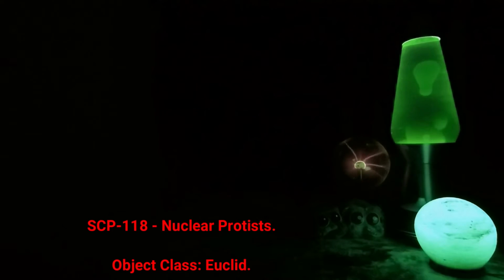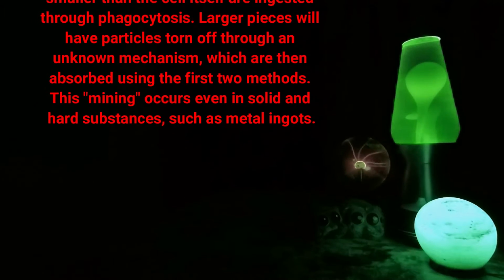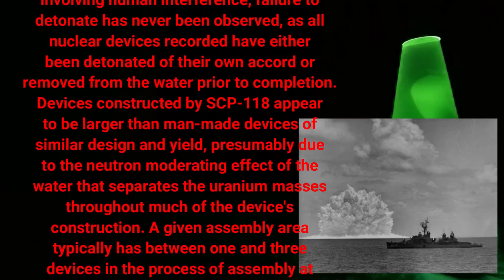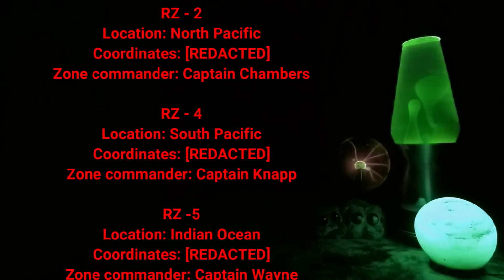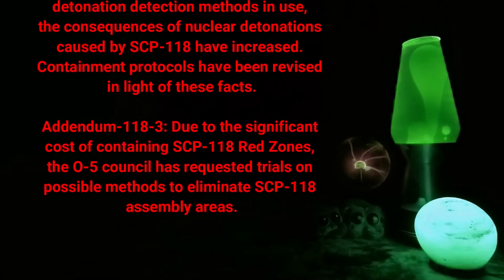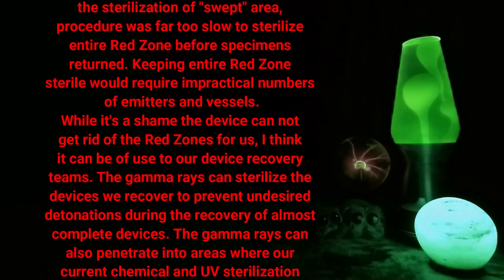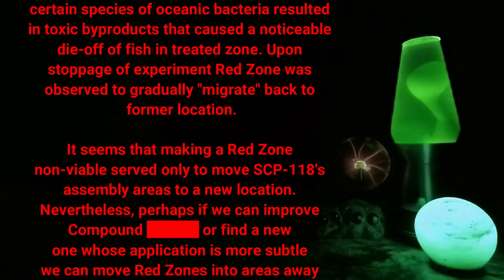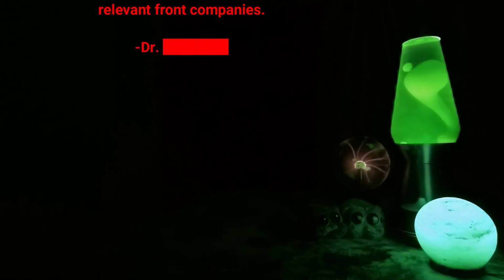SCP-118 - Nuclear Protists.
"SCP-118" by Oksbad, from the SCP Wiki.